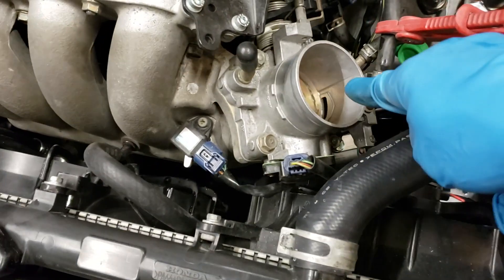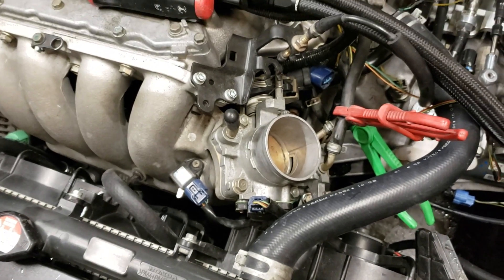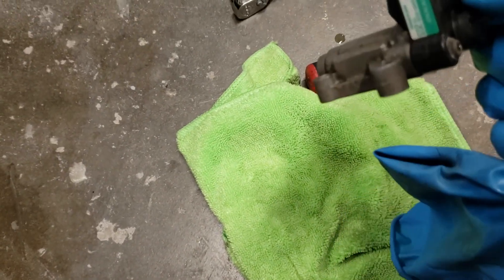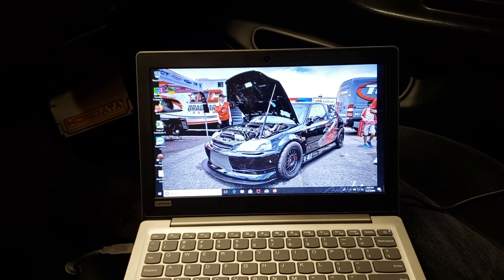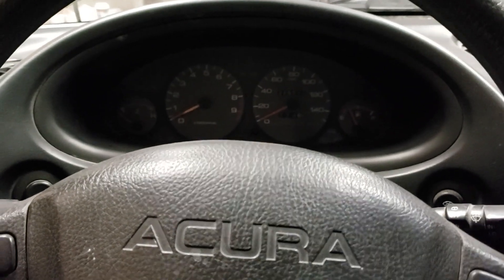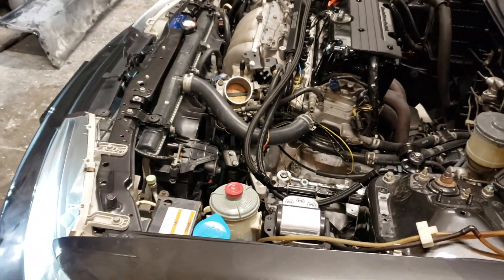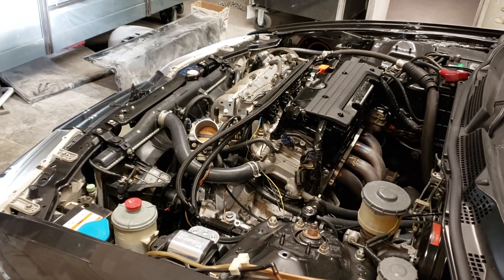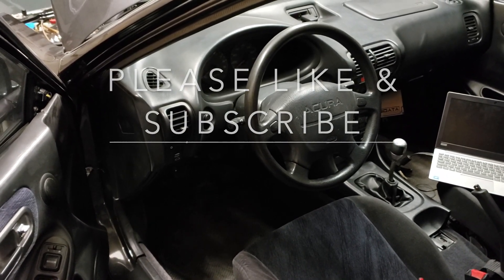K24 Swap Idle Surging Issues Fixed...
This Video is About How We Fix Our Idling Problems by Cleaning Out the Idle Control Valve. After our K swap into our JDM Integra DC2 Chassis, we had idle surge problems.

1. Fuel Line Clamp Set

🔧 Tools to own:
1.  Milwaukee Fuel Ratchet 3/8
2. 1/2 Deep Impact Sockets
3.  Mechanic Tool Set
4. Milwaukee 2767-22 Fuel High Torque 1/2" Impact Wrench
5. Torque Wrench
6. Metric Wrench Set
7. Floor Jack